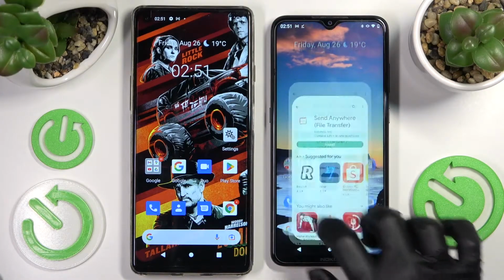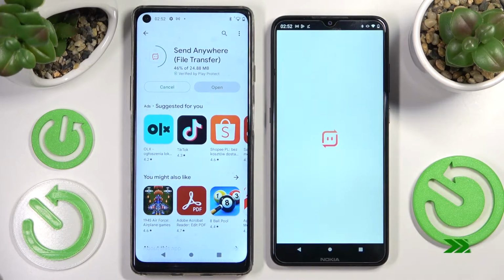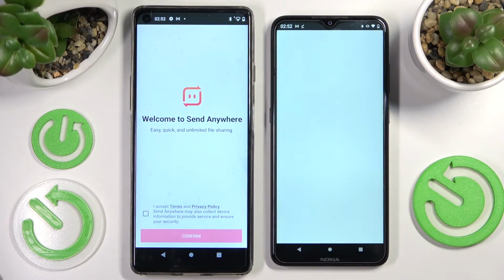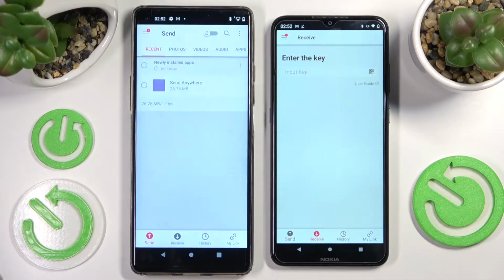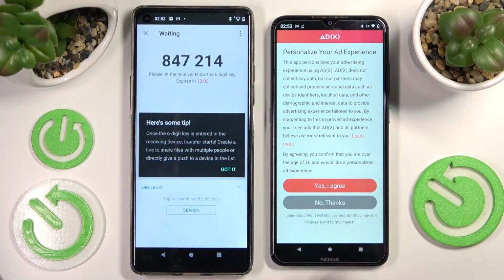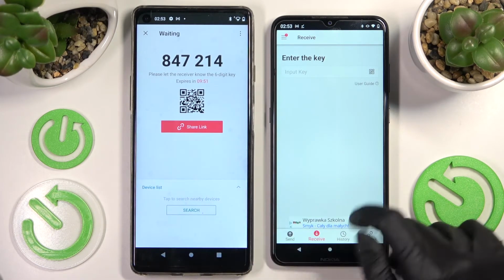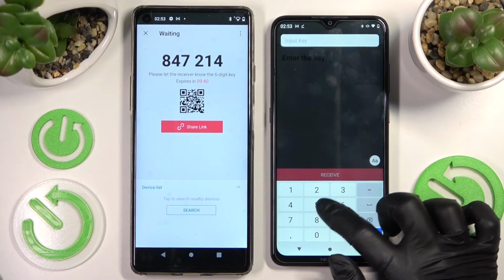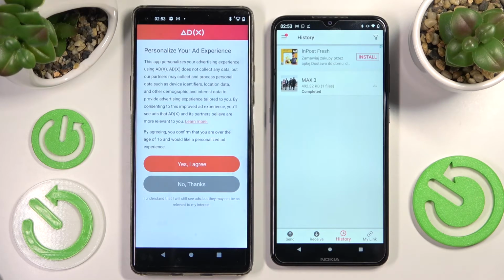How to Transfer Files from CUBOT Max 3 to an Android Device - Send Anywhere App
Learn more about the CUBOT Max 3:
This video has been recorded and brought to your attention with the purpose of demonstrating how you can move files from a CUBOT Max 3 smartphone to any other Android mobile device. Therefore, we humbly invite you to view this video and learn how to send files through a Send Anywhere app on the CUBOT Max 3 mobile device.

How to send files from CUBOT Max 3? How to set up the Send Anywhere app on the CUBOT Max 3? How to utilize the Send Anywhere app on the CUBOT Max 3?